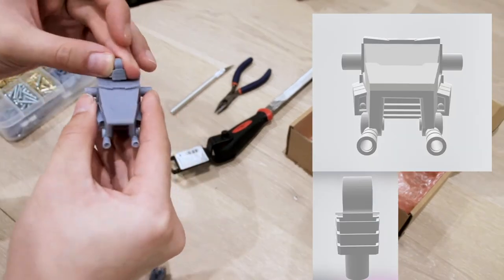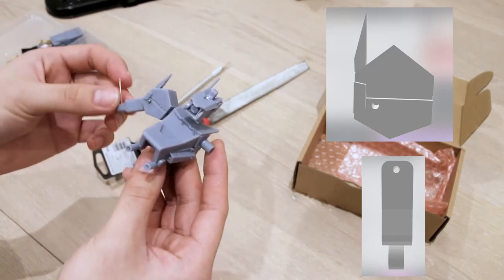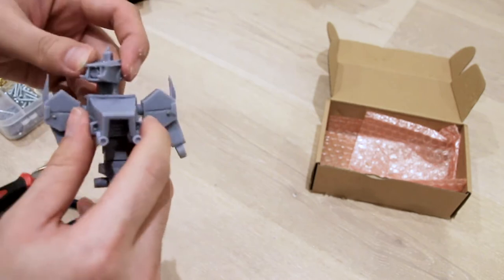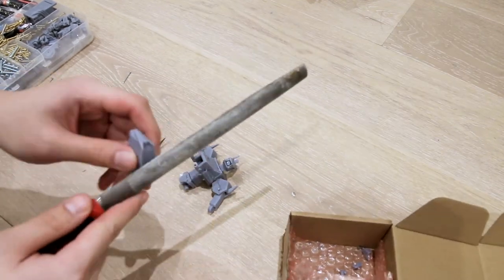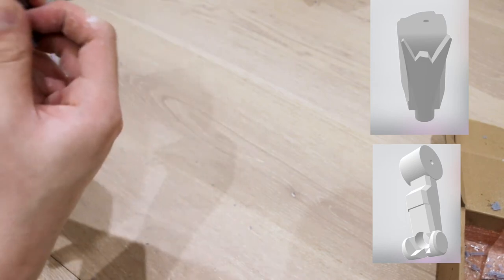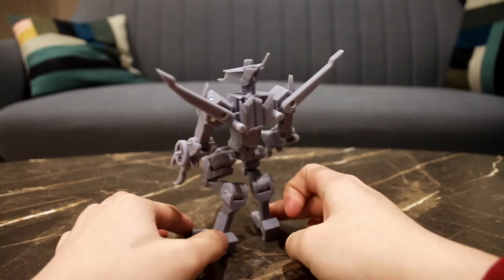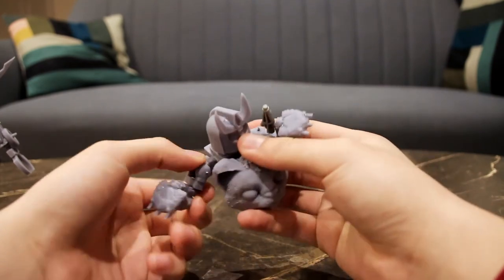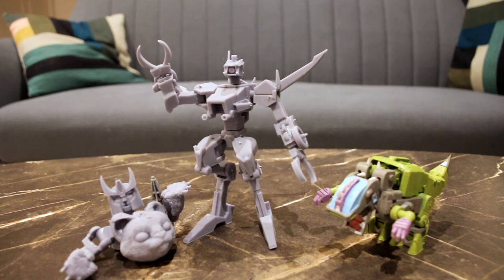MY EXPERIENCE WITH PRINTING TRANSFORMERS IN RESIN | MTMTE WHIRL REVISIT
I talk through my experience with printing my Transformers in resin, also revisiting Whirl (my first 3D designed Transformer). I go through assembling Whirl on screen as well as talking through the pros and cons of Resin Transformers.

I use the Anycubic Photon S, and print primarily with the Anycubic Resin.